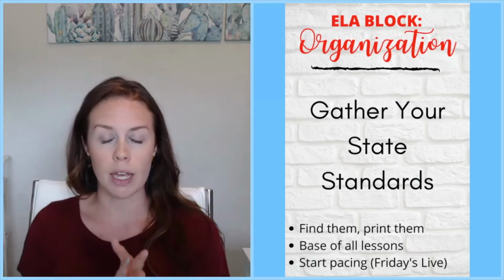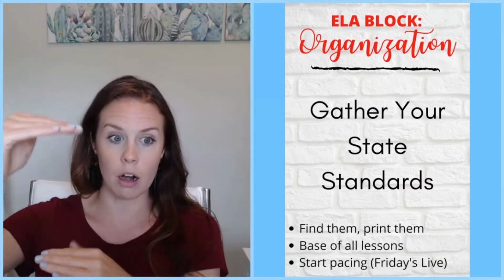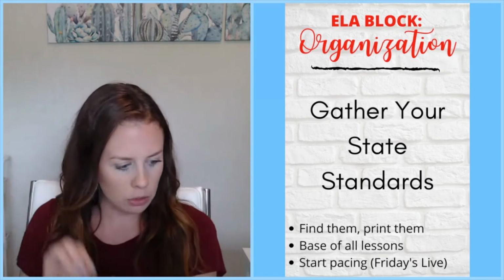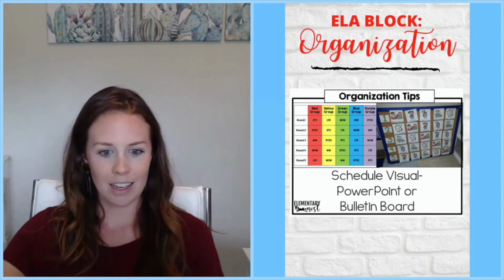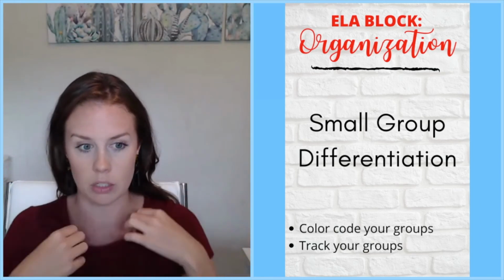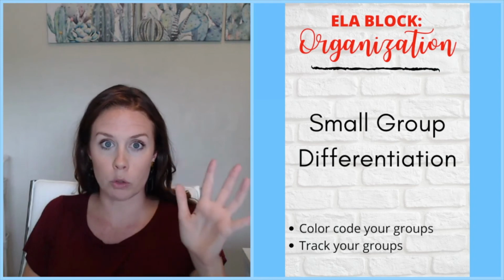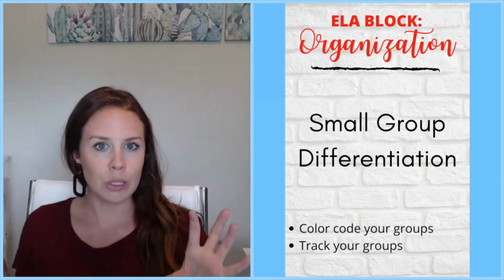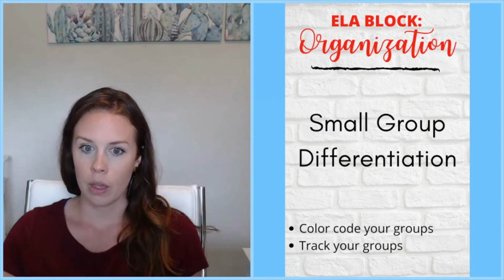Organizing ELA material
The best lessons are the most organized ones! Be prepared for anything your ELA block covers with these simple organizing tips. 🙌 This video is a converted video from my 2020 Summer Facebook Live Series. I've edited it to share it with you here!